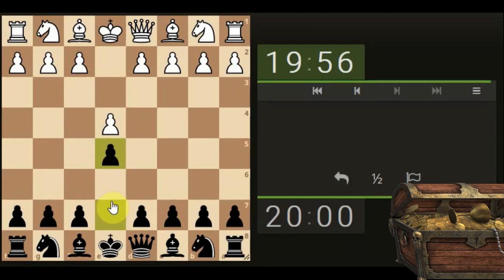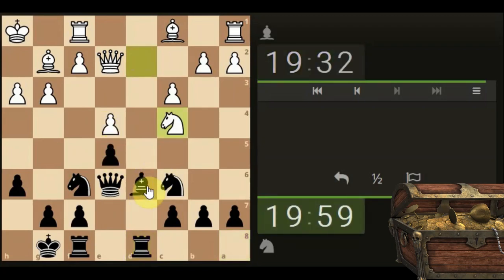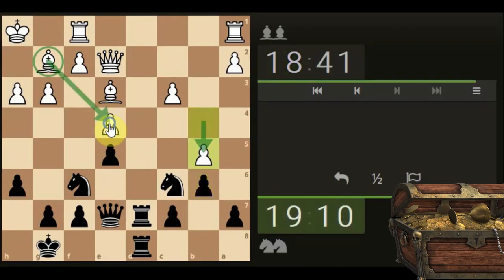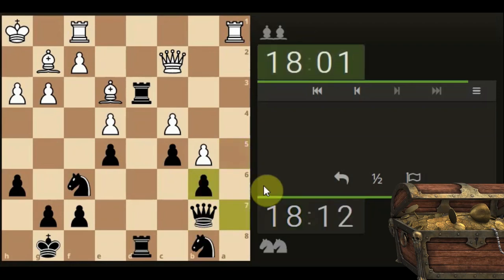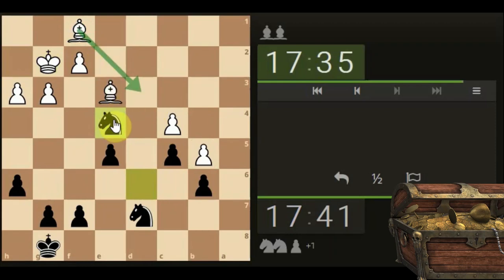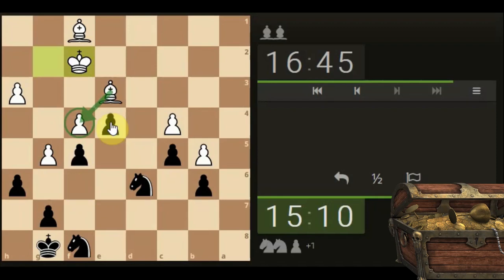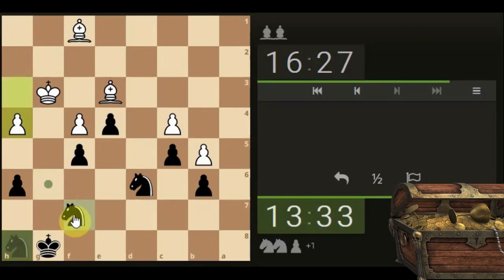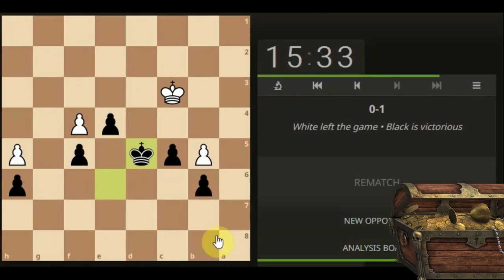Knights v Bishops - The Age old battle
Music